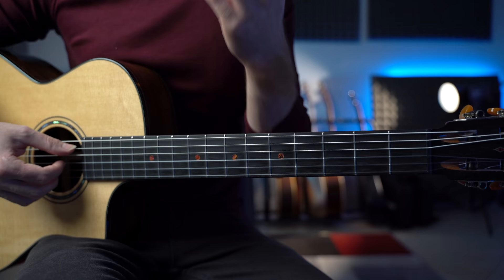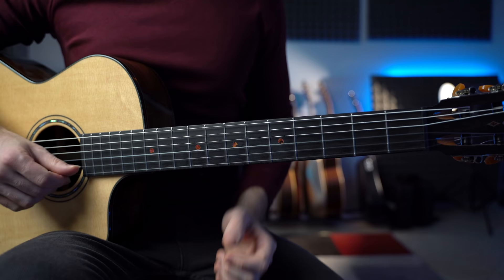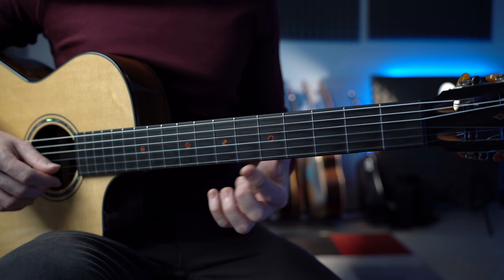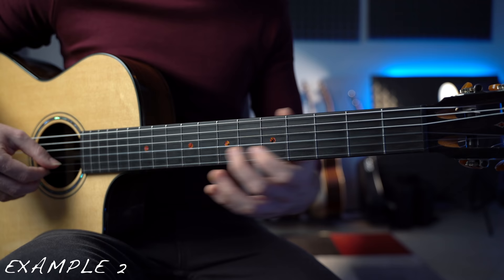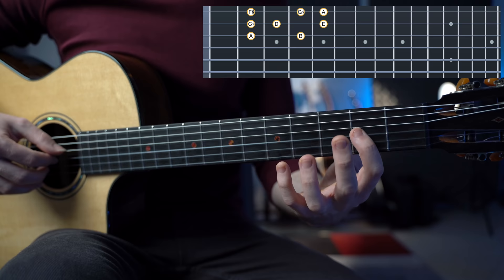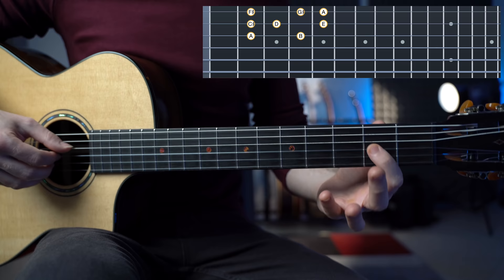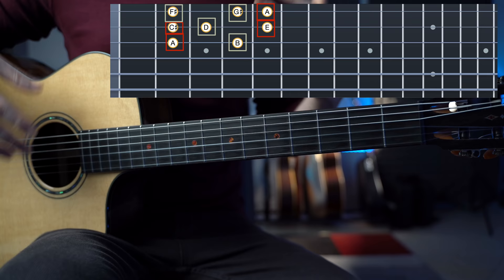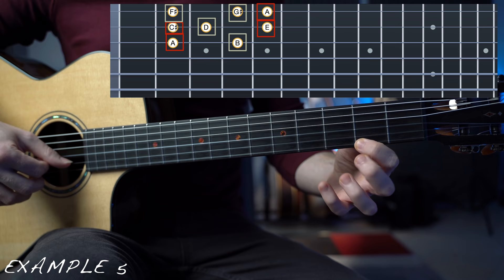This Exercise Will Make You Play For Hours!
0:00 What can you play over one note?
1:00 The A major scale.
1:43 Noodling example 1
2:08 The A minor scale.
2:47 Noodling example 2.
3:15 Learning the scale in one position.
4:14 Noodling example 3.
5:03 Tension vs. release
6:41 Noodling example 4.
7:02 Noodling example 5
7:52 The A minor shape
9:14 Noodling example 6.

MIC: RODE

MacBook Pro